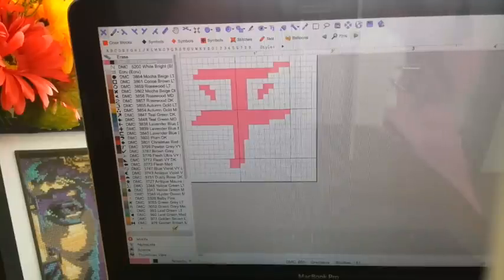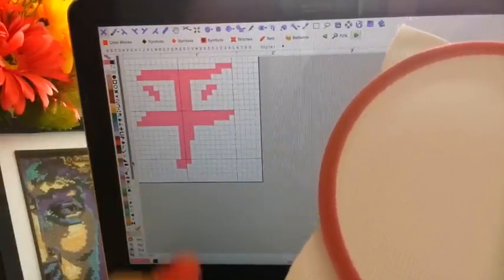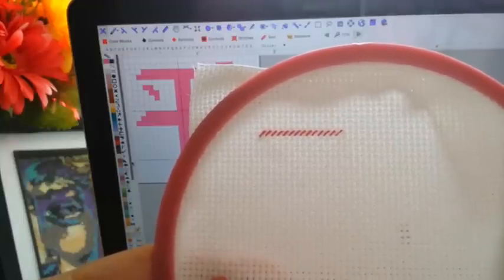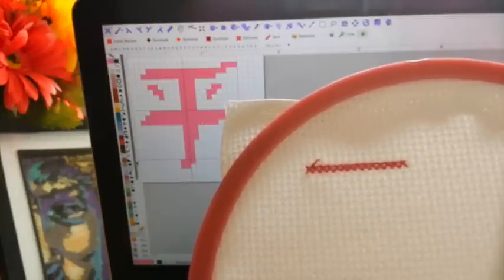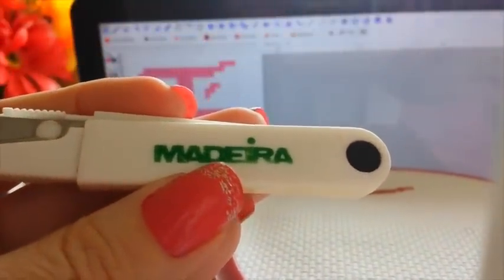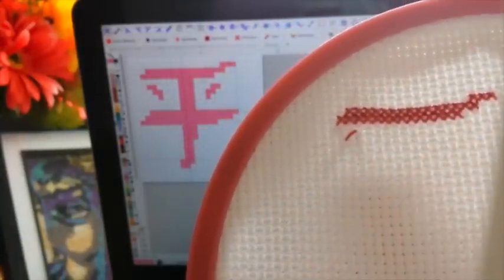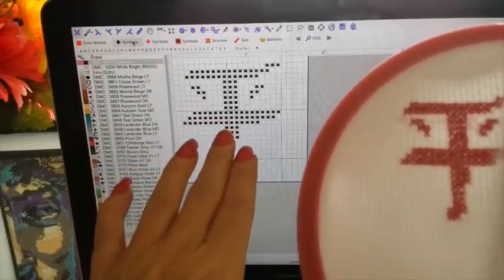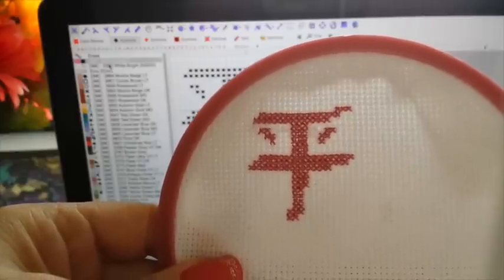Cross Stitch Tutorial for Beginners #3 - How to Follow a Cross Stitch Pattern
This video is about how to follow a cross stitch pattern if you've never done it before. I'll show you how to start your cross stitch pattern, find the placement of your next block of stitches, and some tips and tricks along the way.

PEACOCK AND FIG STITCHING CLASSES:
Learn how to complete a full project from start to finish! Join one of Peacock & Fig's full stitching classes, go for more details.

Don't miss out on new tutorials!